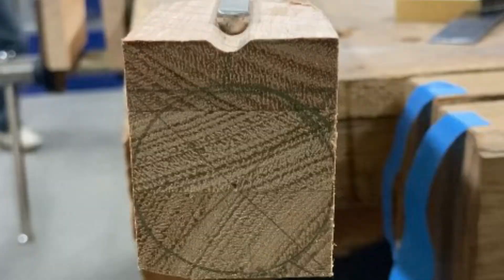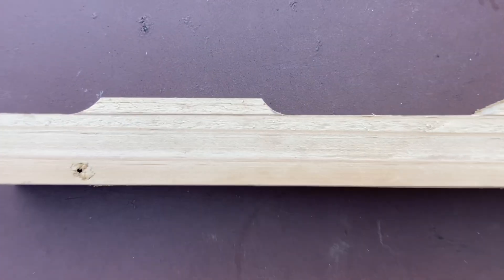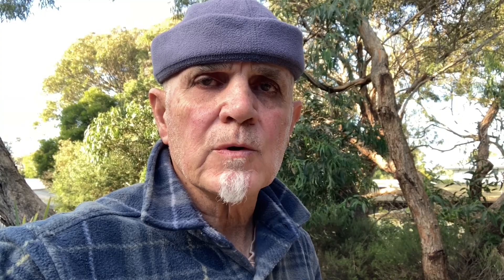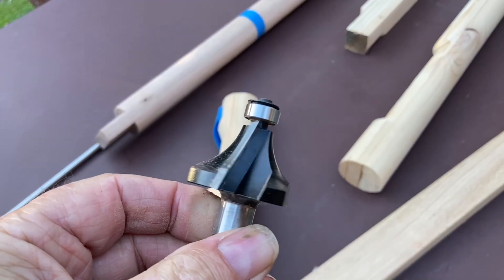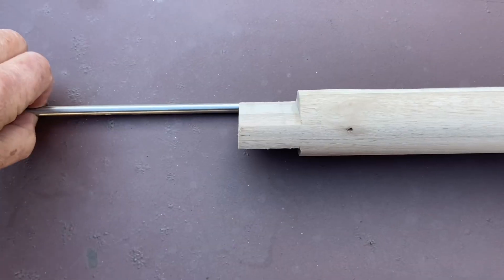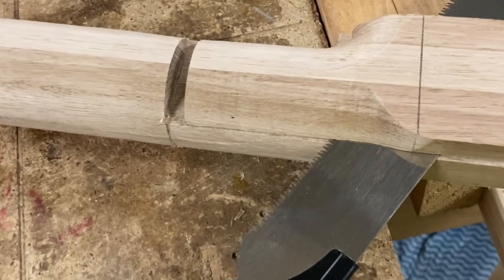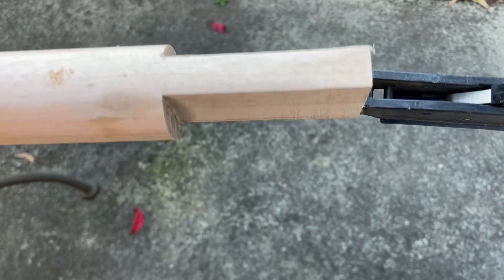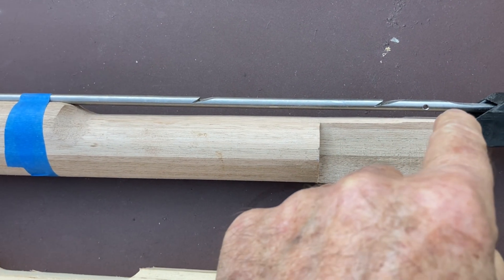Developing Deep Purple : Part 2, the stock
A euro style speargun with tweaks
The stock is cylindrical, but with a raised spear channel.